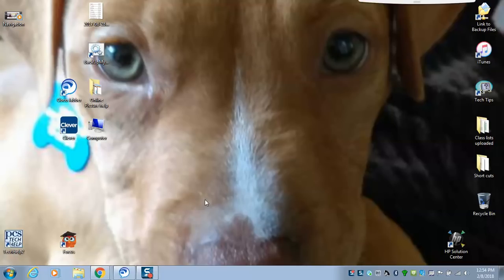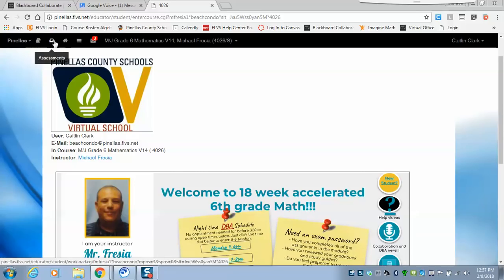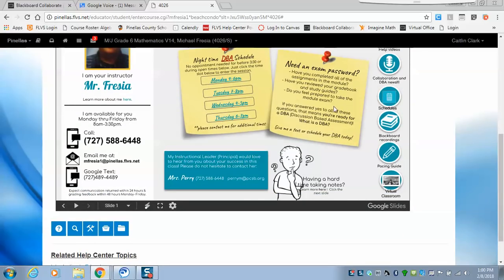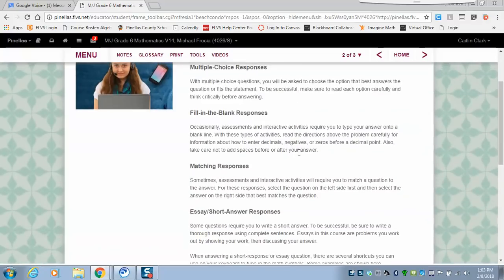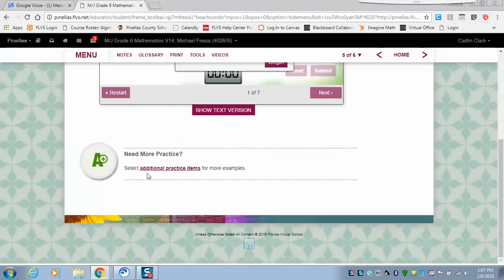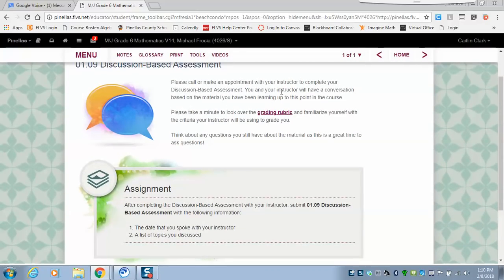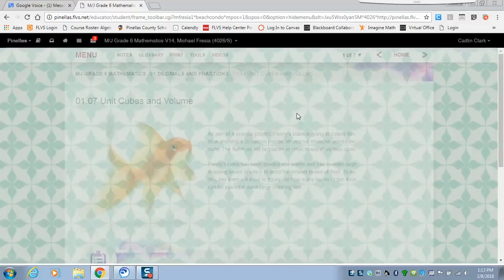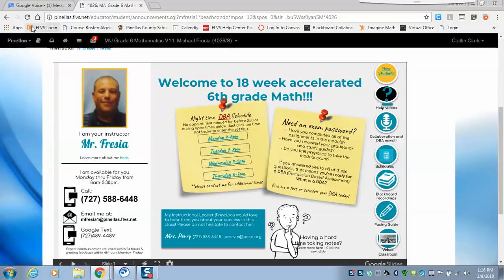Navigation final video